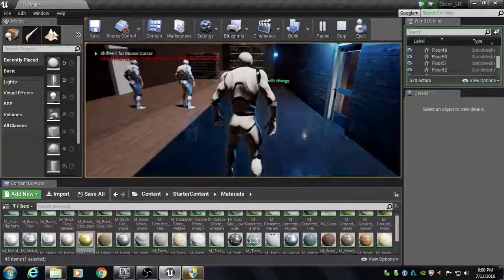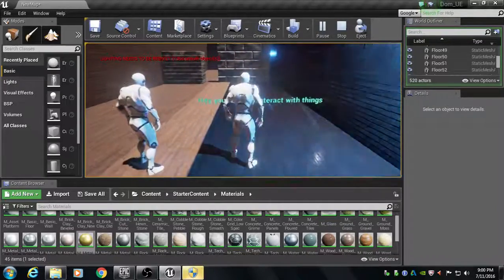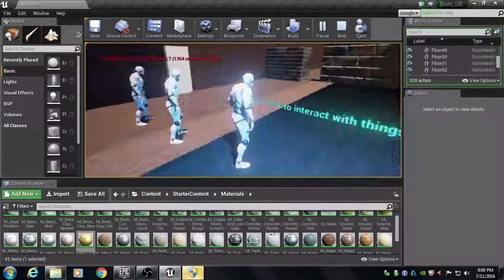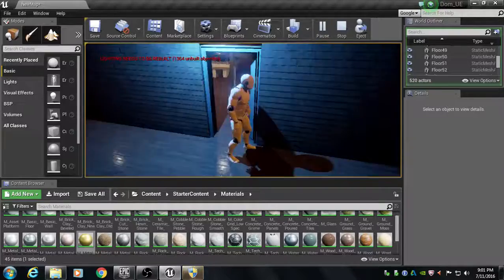Level I'm making for class